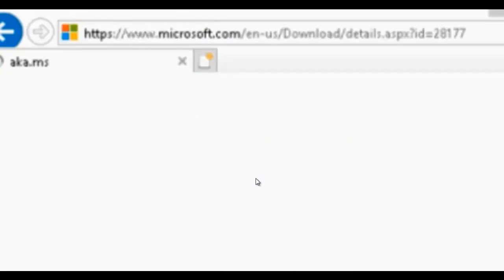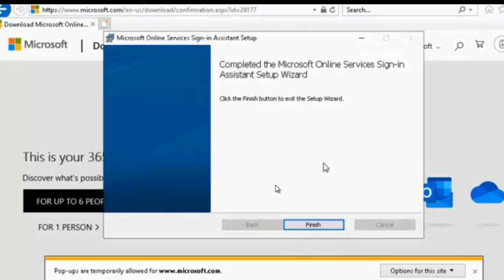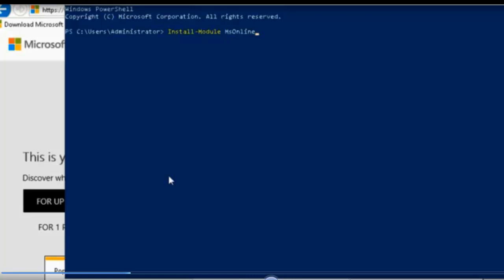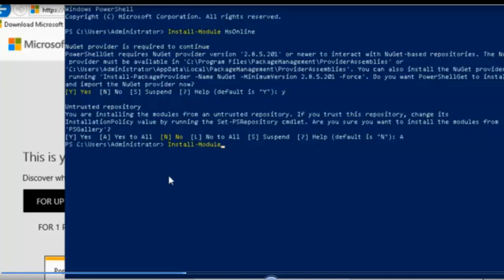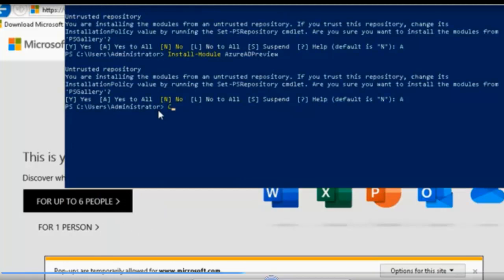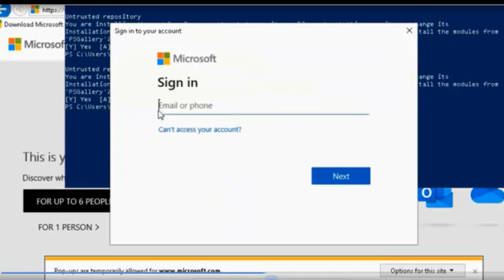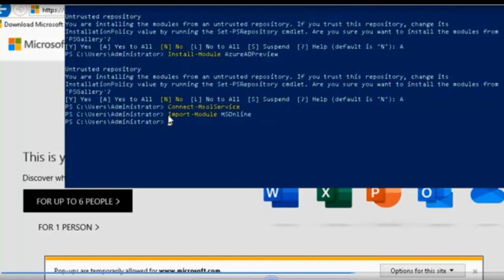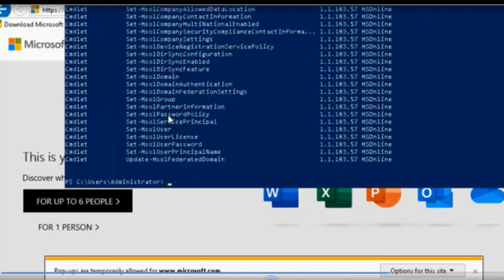Installing Azure AD Powershell / Deleting a user permanently from Azure AD using PowerShell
Updated 2022: Installing Azure AD PowerShell.  Deleting a user from Azure Active Directory/Office 365. Instead of accessing the download site  shown in the video simply right click on Windows PowerShell from your start menu  and choose "Run as Administrator". Type the commands shown.